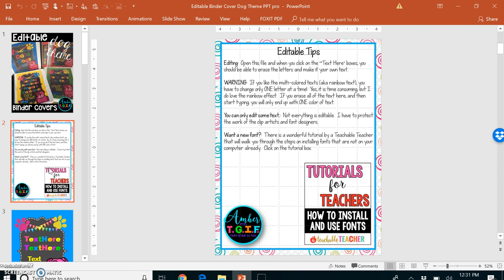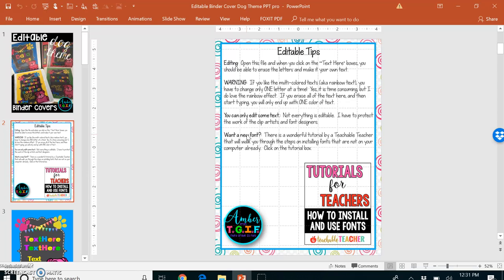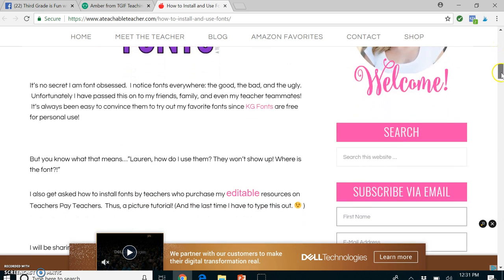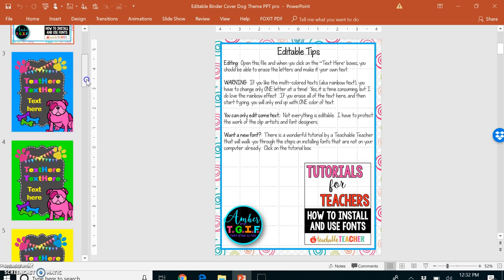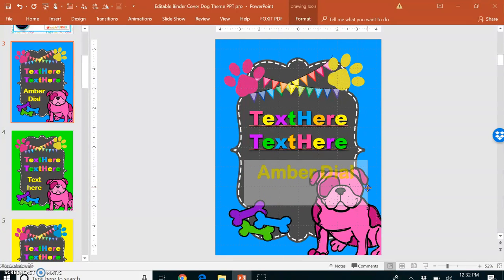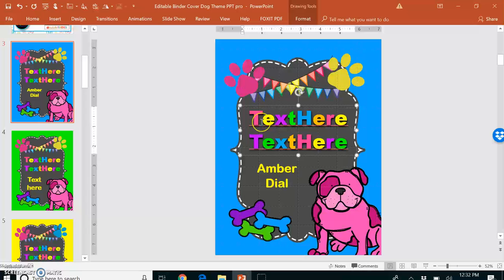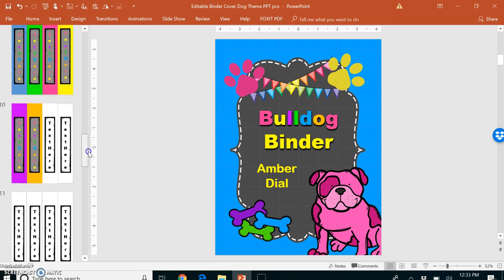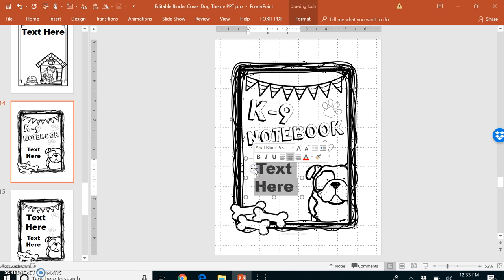Teacher Tutorial Editable Resources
Editing resources that you purchased from Teachers Pay Teachers is simple, but here are a few tricks and tips from my editable resources at Amber from TGIF.